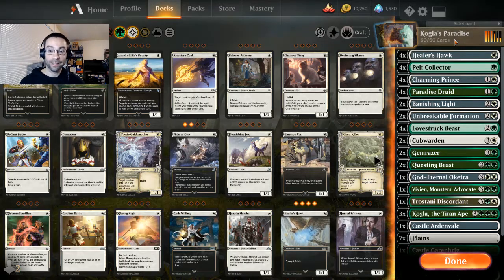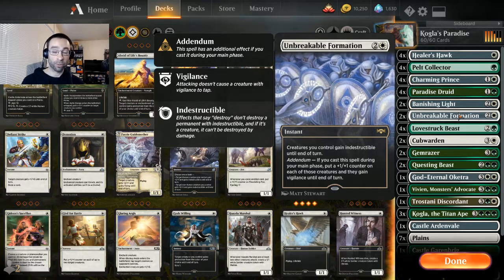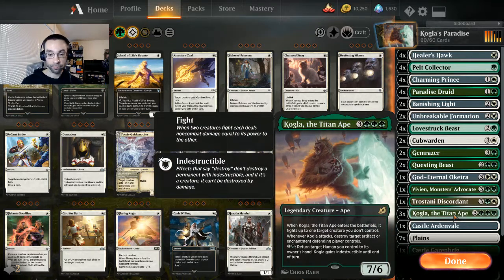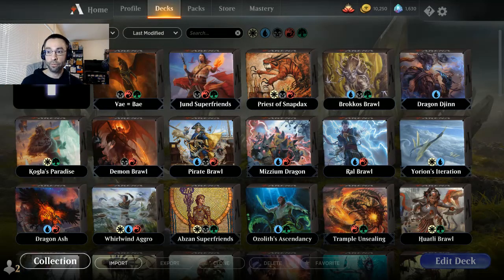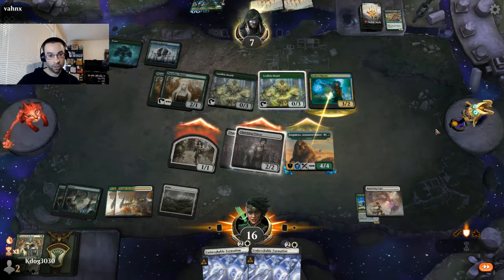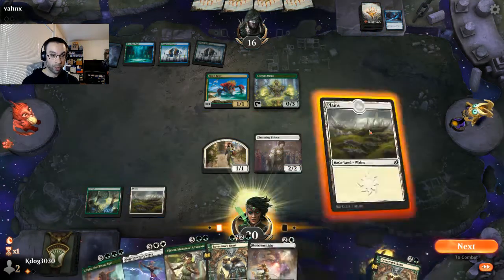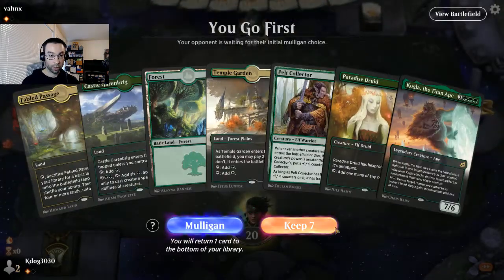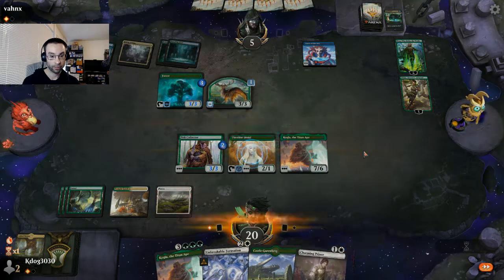Kogla's Paradise - Selesnya Midrange in MTG Arena Standard BO3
Deck
3 Kogla, the Titan Ape (IKO) 162
7 Forest (IKO) 272
4 Charming Prince (ELD) 8
7 Plains (IKO) 260
2 Cubwarden (IKO) 7
2 Unbreakable Formation (RNA) 29
4 Pelt Collector (GRN) 141
4 Lovestruck Beast (ELD) 165
1 Trostani Discordant (GRN) 208
4 Healer's Hawk (GRN) 14
2 Gemrazer (IKO) 155
2 Questing Beast (ELD) 171
1 Vivien, Monsters' Advocate (IKO) 175
2 Banishing Light (THB) 4
1 Castle Garenbrig (ELD) 240
1 Castle Ardenvale (ELD) 238
4 Temple Garden (GRN) 258
4 Fabled Passage (ELD) 244
1 God-Eternal Oketra (WAR) 16
4 Paradise Druid (WAR) 171

Sideboard
2 Gemrazer (IKO) 155
2 Shifting Ceratops (M20) 194
2 Luminous Broodmoth (IKO) 21
2 Fight as One (IKO) 12
2 Soul-Guide Lantern (THB) 237
2 Glass Casket (ELD) 15
2 Vivien, Champion of the Wilds (WAR) 180
1 Tolsimir, Friend to Wolves (WAR) 224